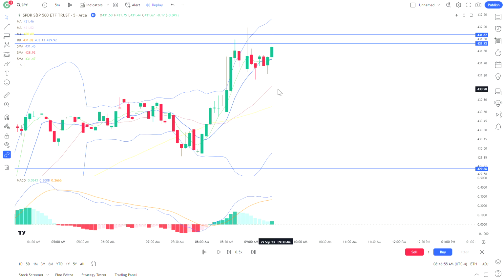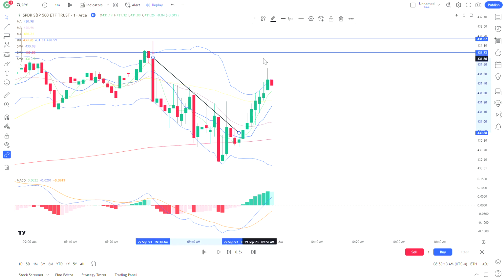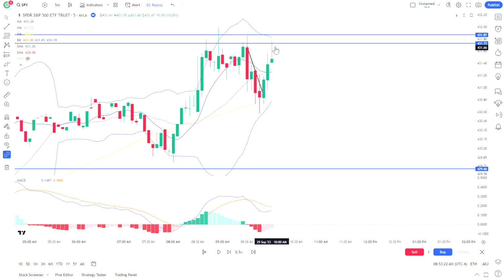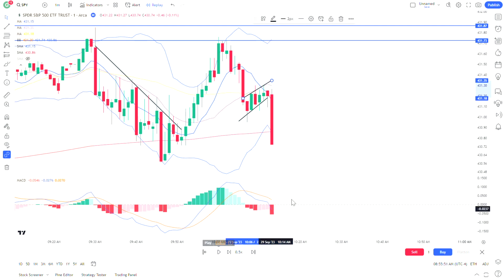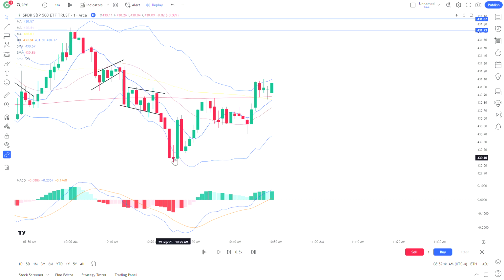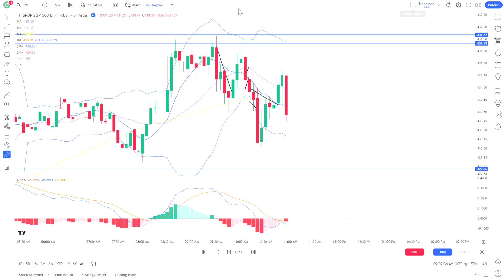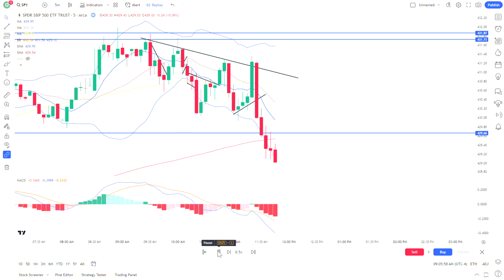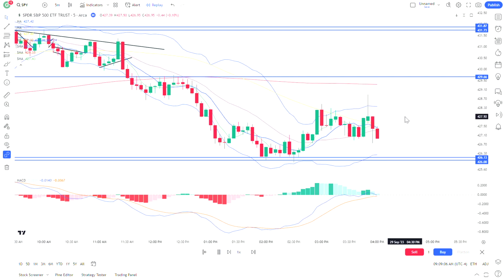"Detailing Friday's 9/29 Action, How we Traded it.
"How we Traded spy & spx - 9/29
Discipline is the key to your success in trading.
If you would like to learn more about price action, patterns, options, option flow, our trade alerts or our daily catalyst info join us in our discord.